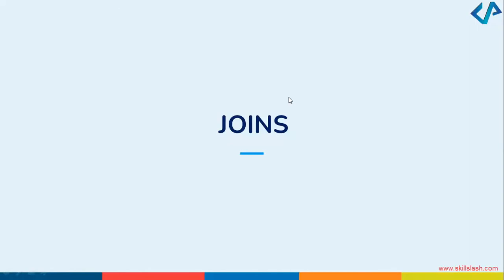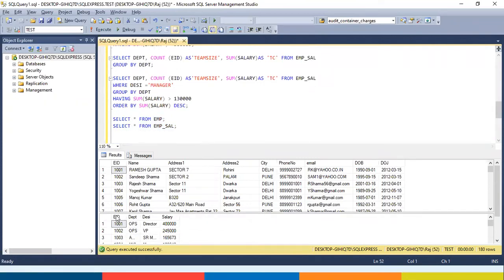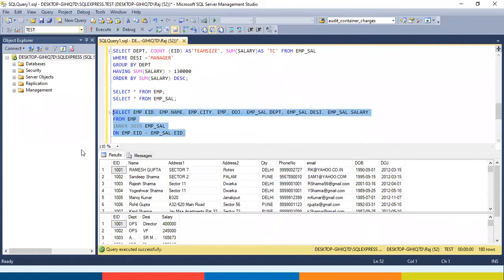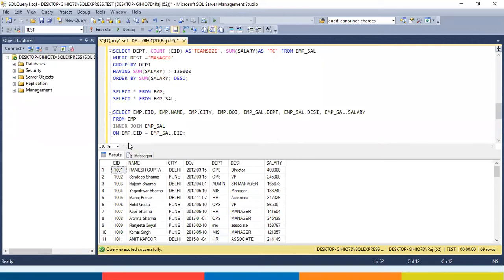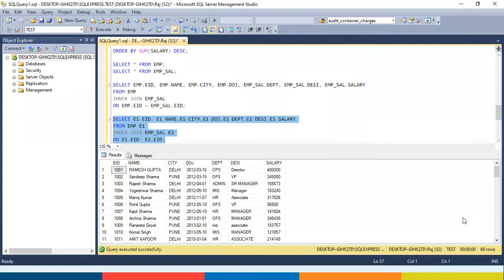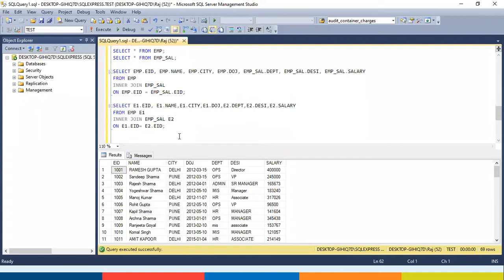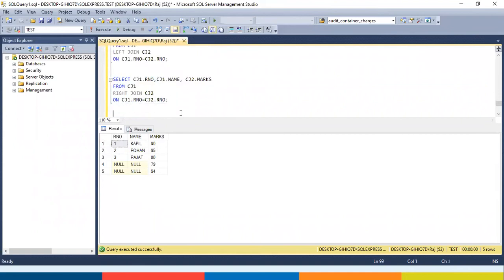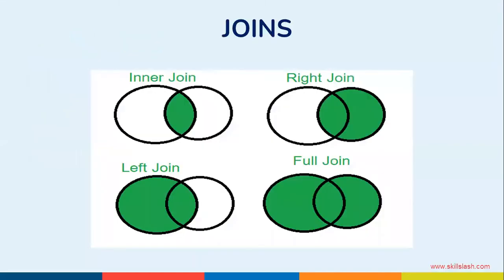Joins in SQL | Inner, Left, Right, Full, Cartesian and Self Joins in SQL | SQL Tutorial | Skillslash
Joins in SQL are required when we want to retrieve data from more than one table. This video explains in detail how Joins can be used in SQL. It also dives into the types of Joins namely Inner, Left, Right, Full, Cartesian and Self Joins. This topic is very important from an interview point of view as well as in real-time.

⦿ The following topics are covered in this video:
00:00 - Introduction
01:28 - Inner Join
13:42 - Left Join
15:02 - Right Join
18:56 - Full Join
20:20 - Cartesian Join
25:28 - Self Join

⦿ About us:
Skillslash is an ed-tech company driven by IIT KGP Alumni, with the vision is to help aspirants and working professionals to stride ahead in their careers. We understand the pivotal need for quality programs in ever-trending technologies, hence we offer radical courses in the areas like Analytics, Data Science, Artificial Intelligence, Deep Learning, Machine Learning, etc.